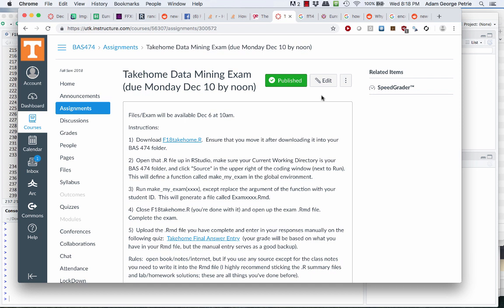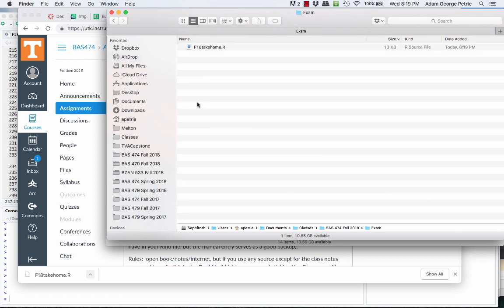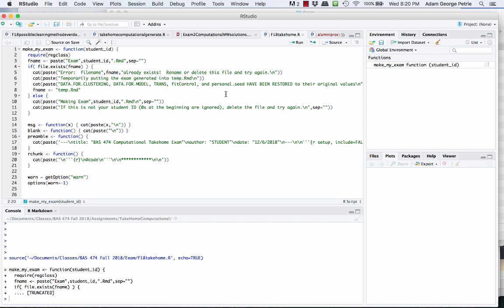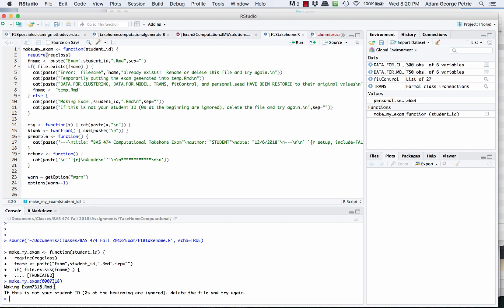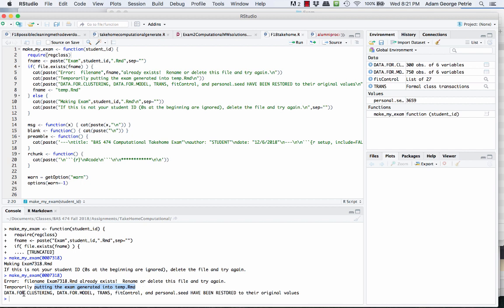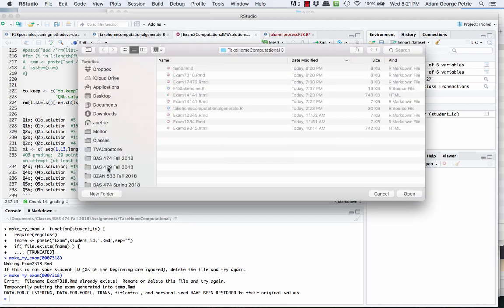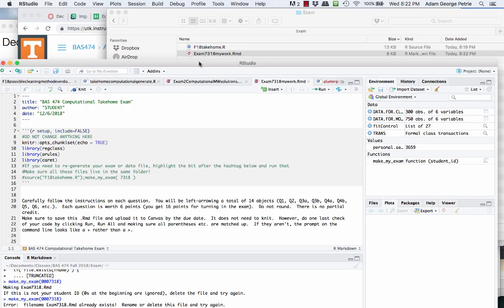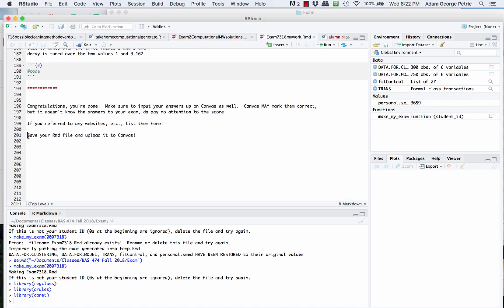BAS 474 F18 Setting up Takehome Exam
Note:  before running, library(arules) and library(caret).  Also, the examples for putting in the number of individuals in a cluster apply exclusively to exams asking for the MAXIMUM number.  If you are asked for the MINIMUM (fewer), you'd put in the smallest number.